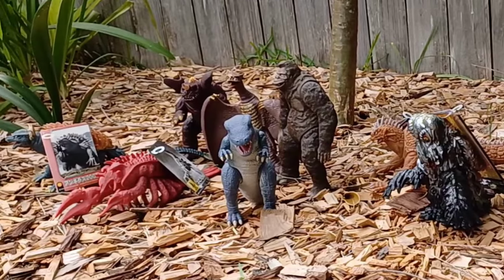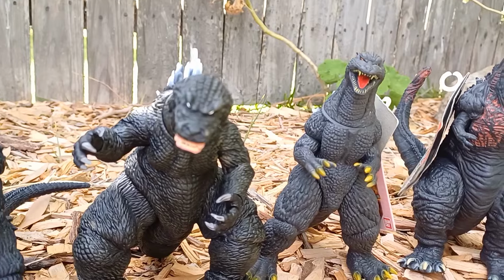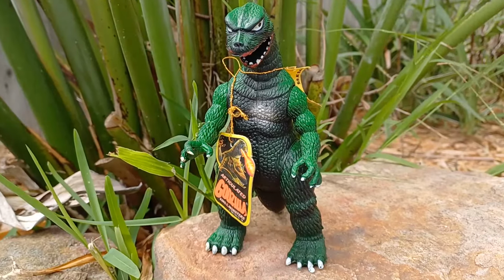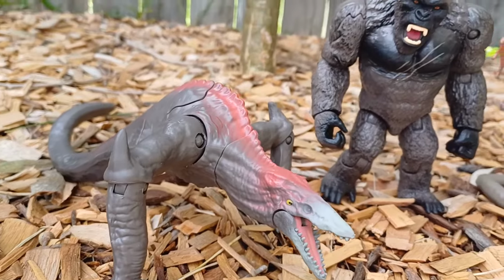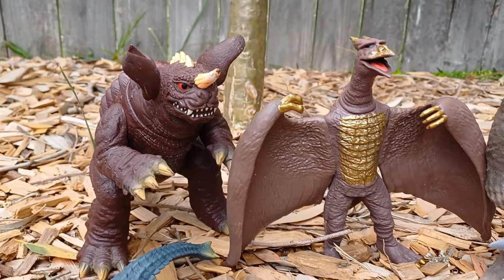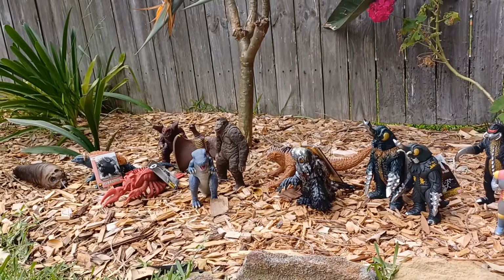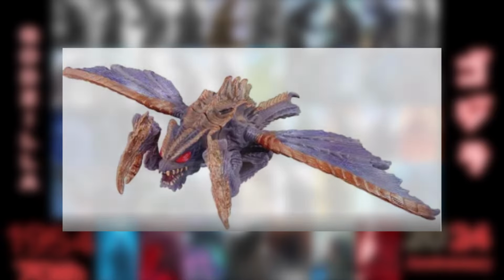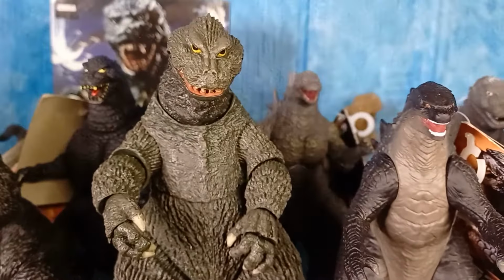Godzilla Toy Collection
Welcome to Keep on collecting's Jurassic Week!
This is the final day!.

Its our way of celebrating all things Dinosaur related and finally celebrating Godzilla's 70th anniversary on 27th October 2024, where I finally release my video showcasing my Godzilla toy collection!